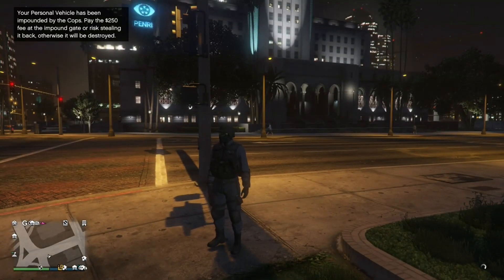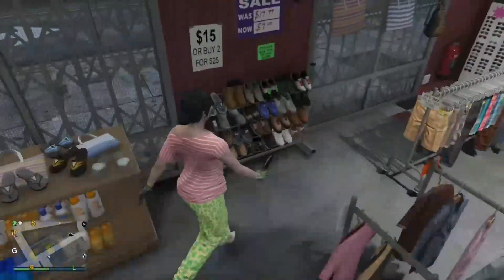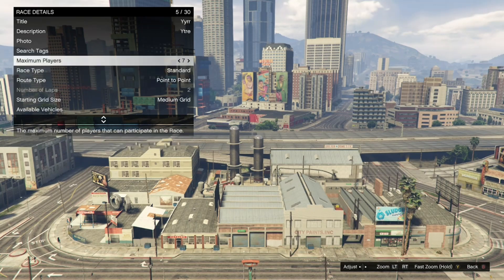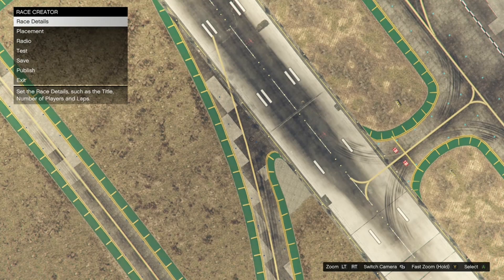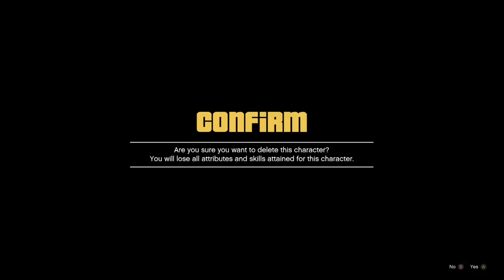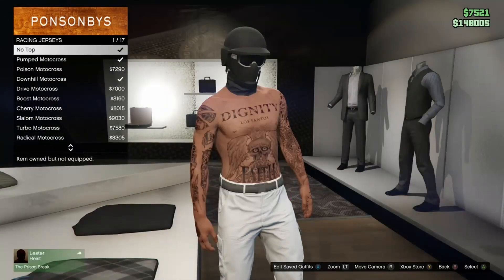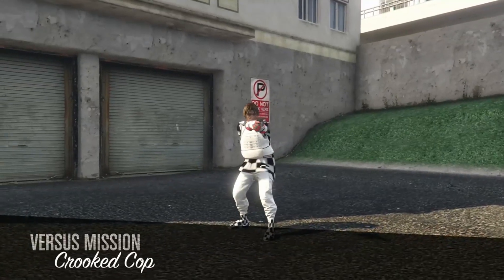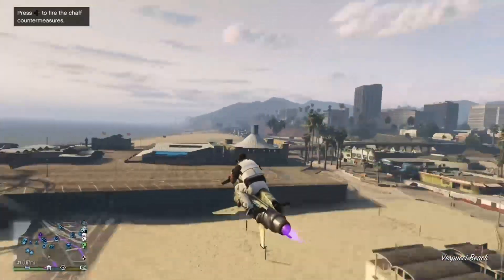HOW TO GET WHITE JOGGERS CHECKER BOARD MODDED OUTFIT IN GTA ONLINE TRANSFER GLITCH AFTER PATCH 1.58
Goal:3500
Goal:25 Likes